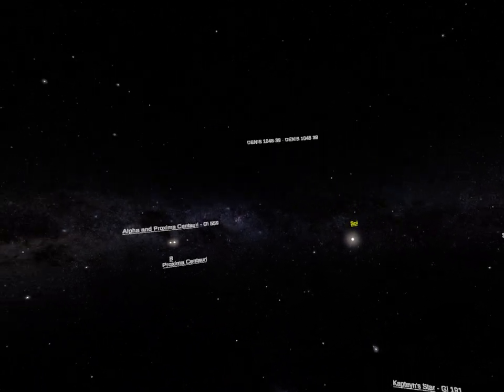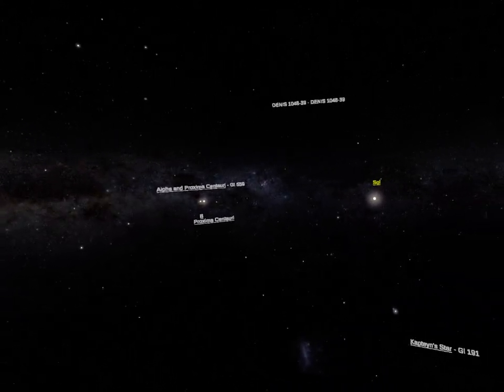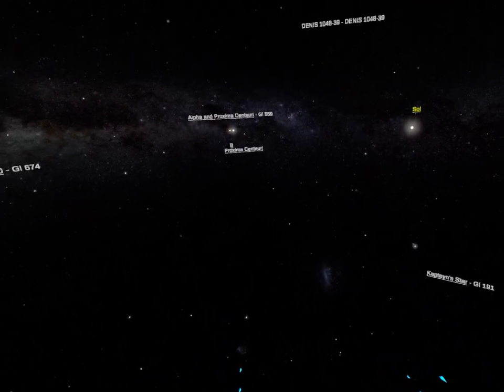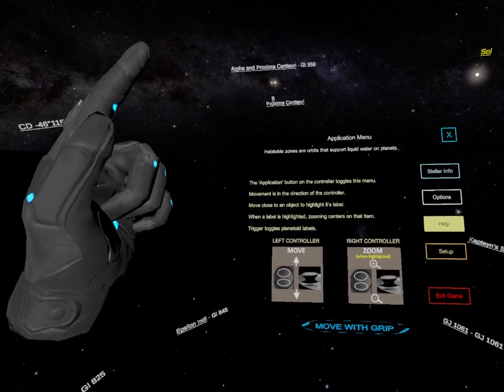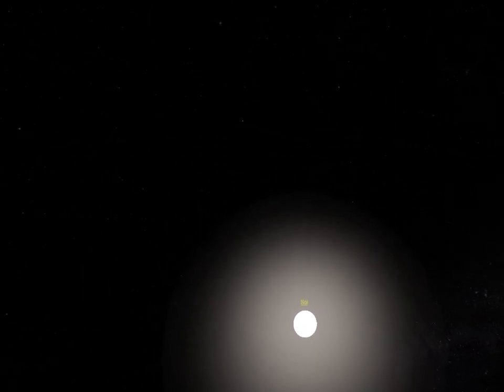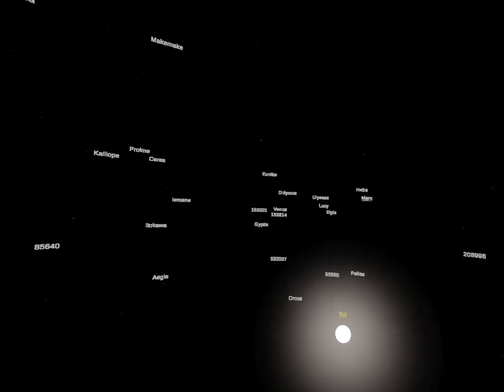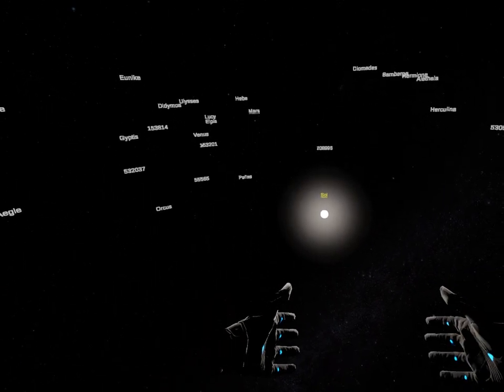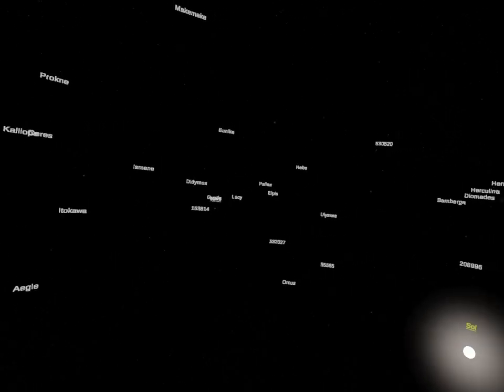Let's Play Astro VR (Early Access, post HDRP Update) & Initial Impressions Review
I bought this app. Astro PCVR is an astronomy simulation where you get to explore the vastness of space and freely travel among the stars and planets.